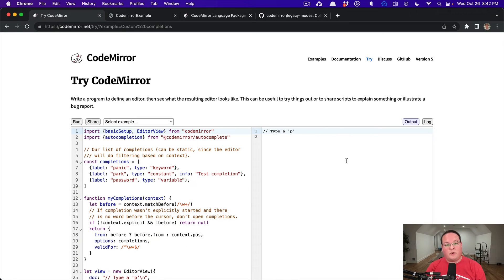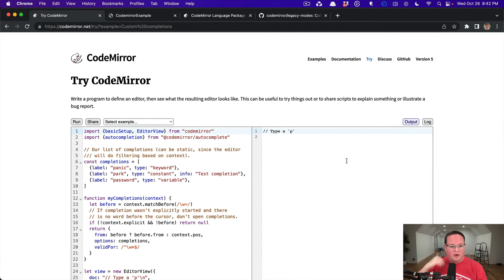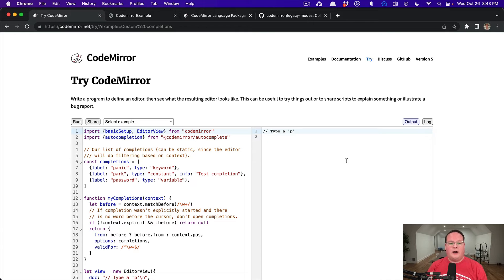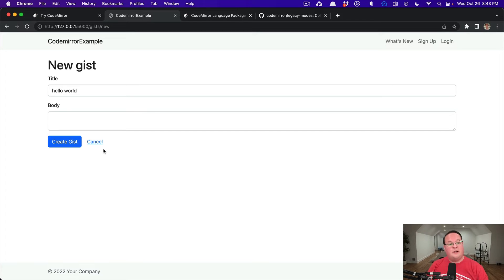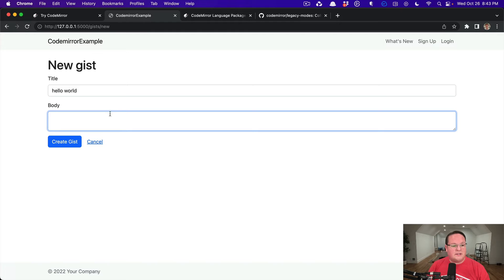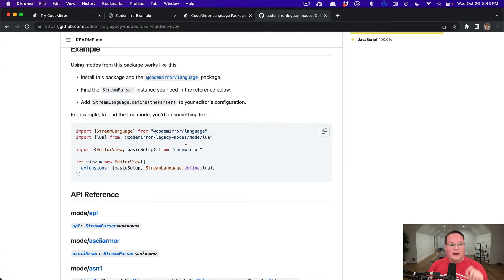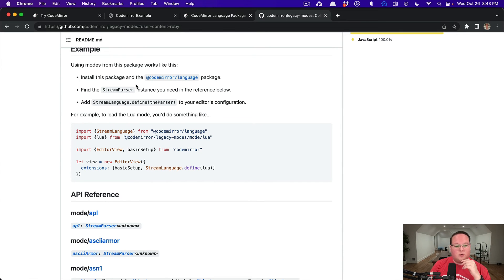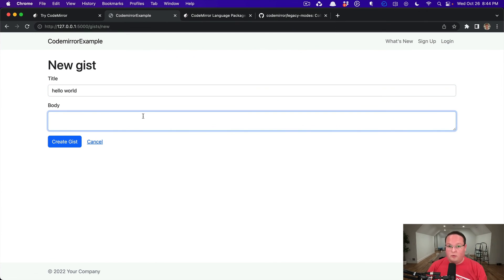How to use CodeMirror with Ruby on Rails | Preview